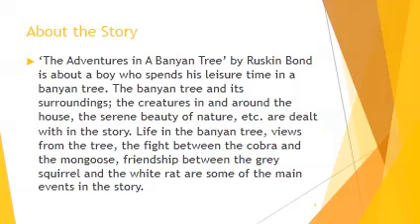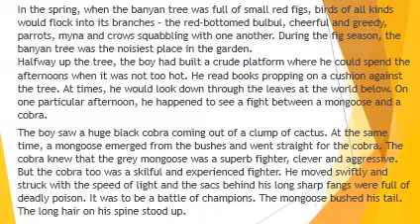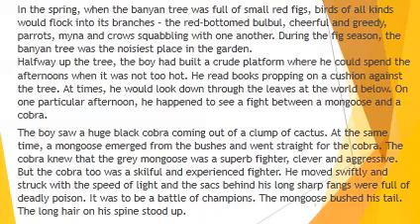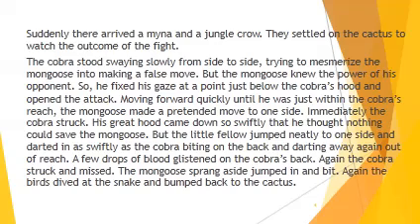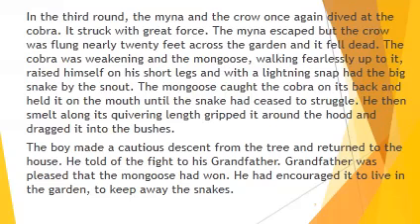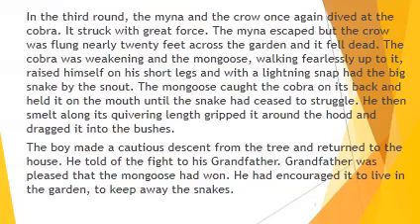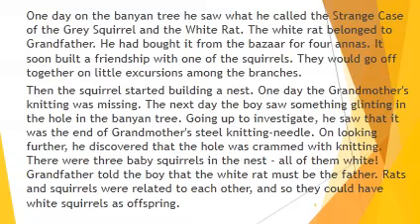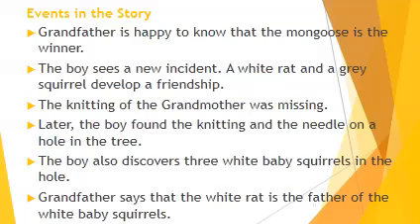Lesson 1 - Adventures in A Banyan Tree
Summary and Events